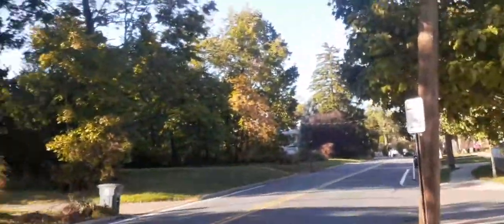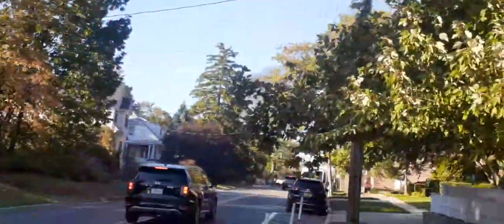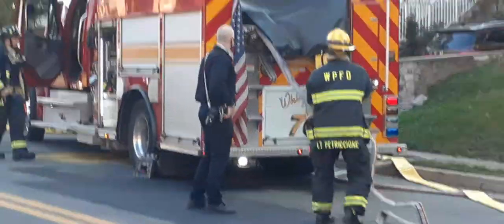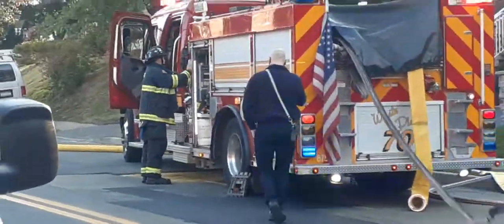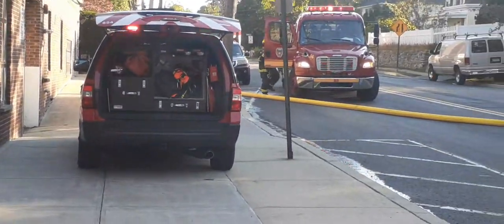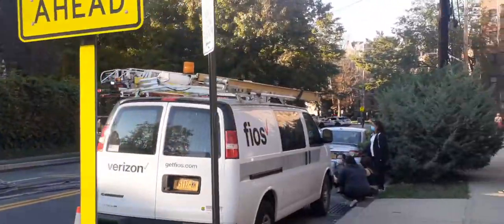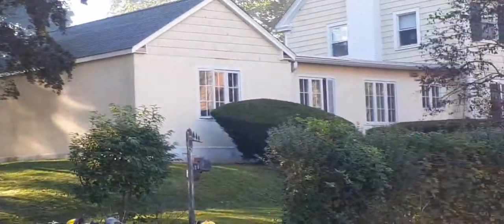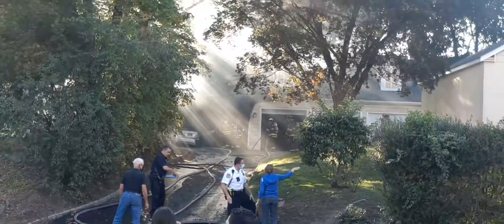beginning video of a fully involved vehicle fire inside a carport in White Plains 10-6-20